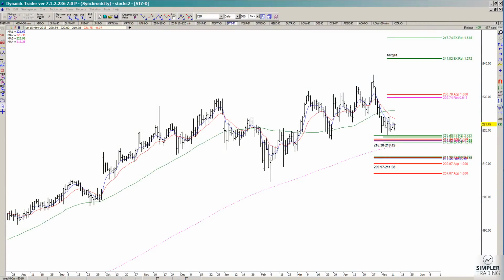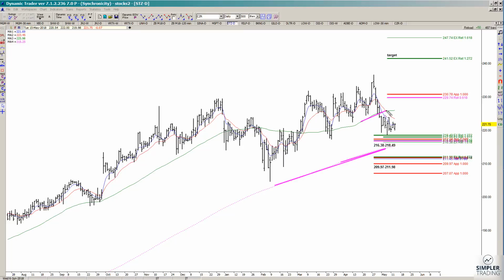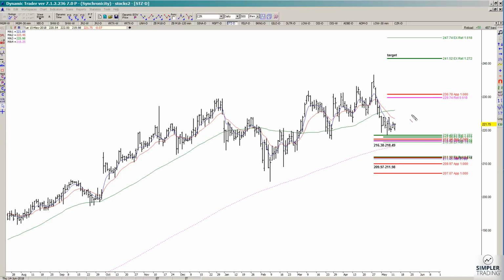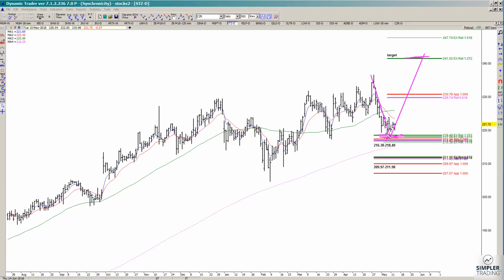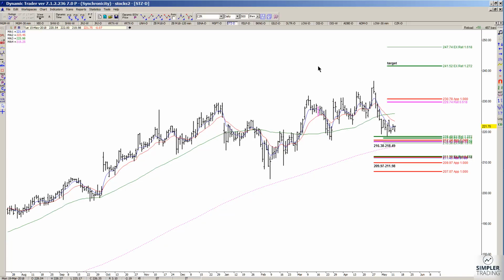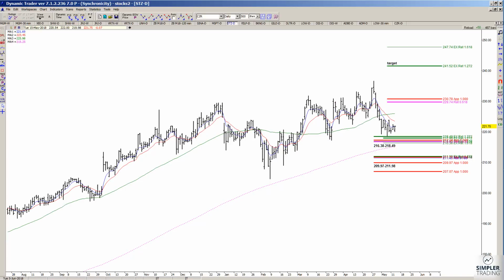Fibonacci Queen: This was one of our breakout session requests.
STZ so far is holding above key support and has triggered an entry.